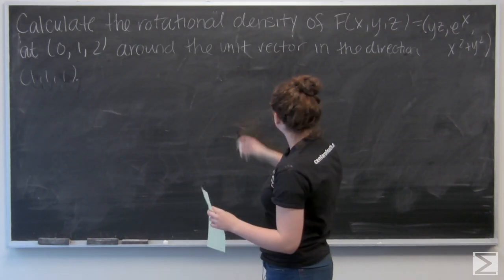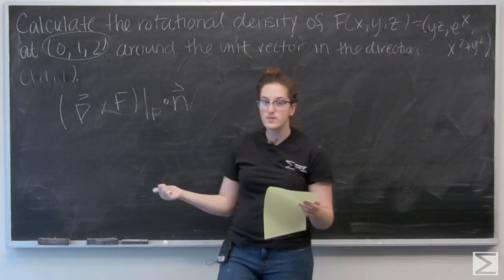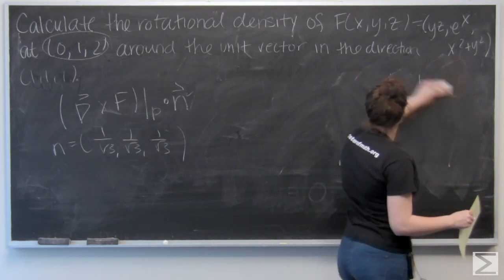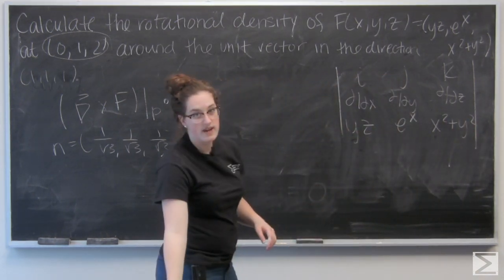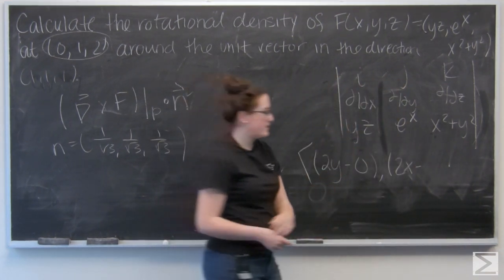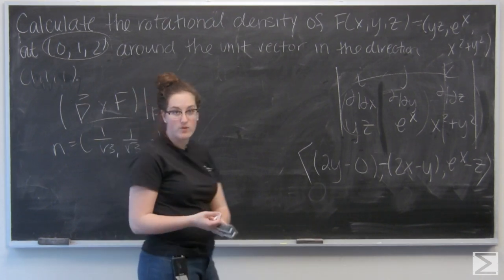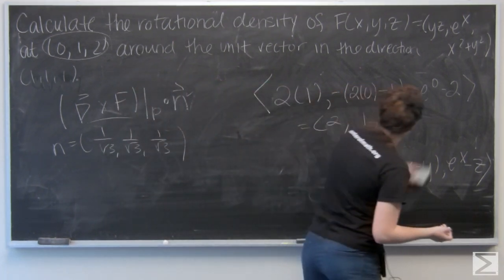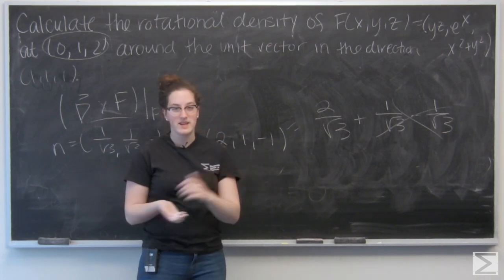Worldwide Multivariable Calculus Ch 4.7 #13